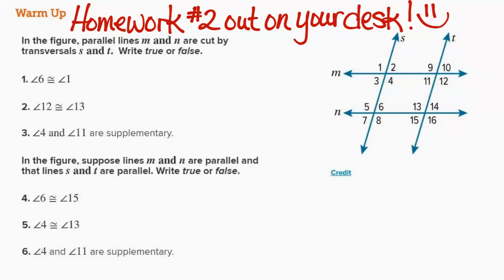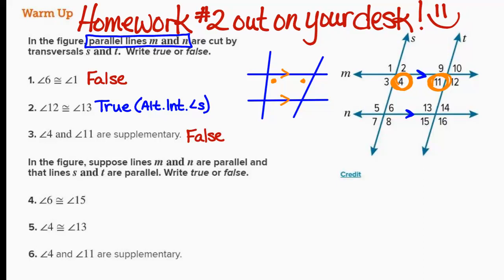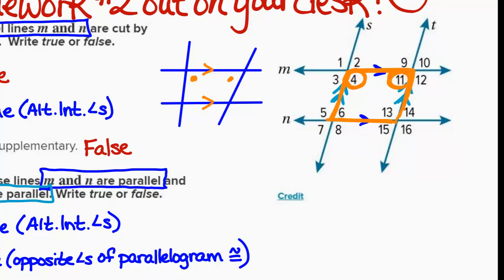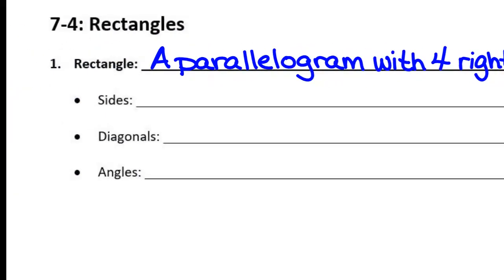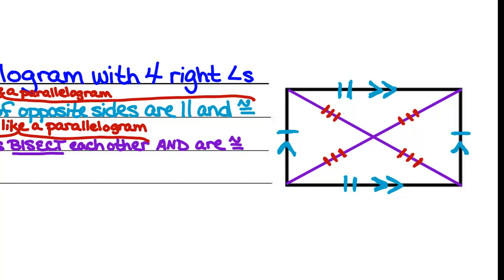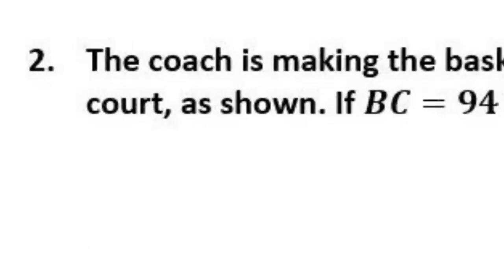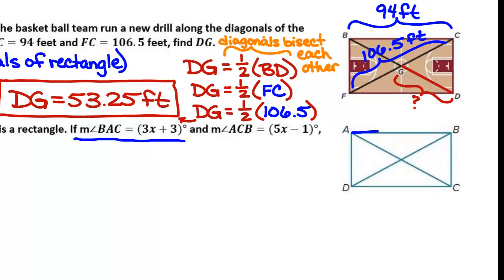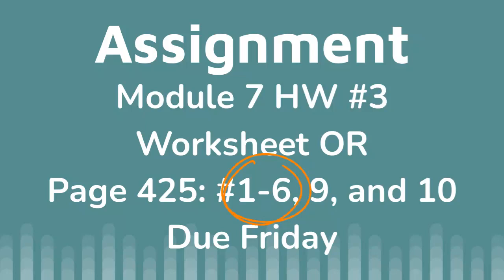Geometry Thursday 2-22 Rectangles